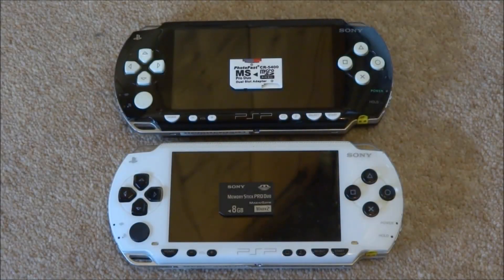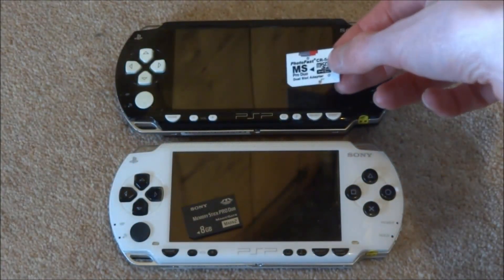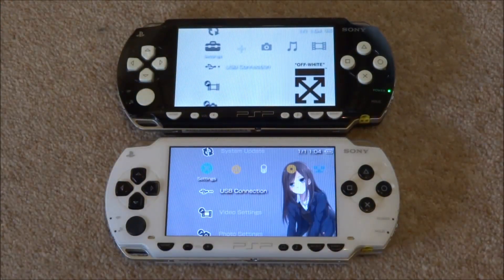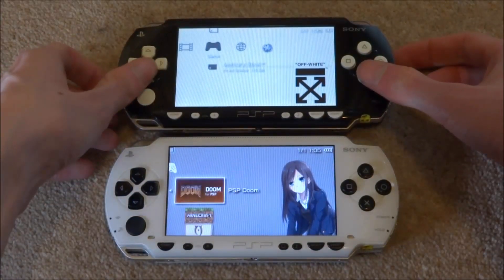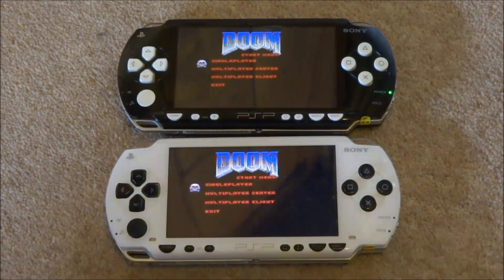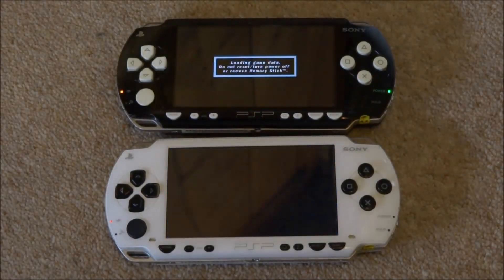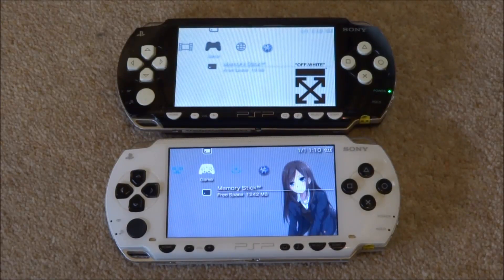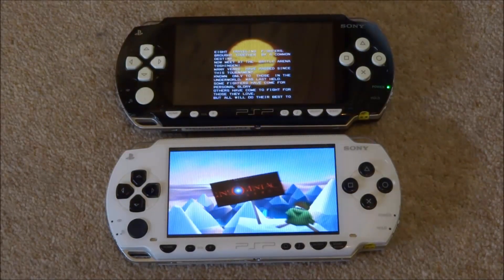PSP - SD Memory Stick VS Sony Memory Stick! (SPEED TEST)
In this video. I’ll be testing the SD Memory Stick VS the official Sony Memory Stick! There is a rumour that the SD card Memory Sticks are a lot slower at loading games and files.

➤ (SD Memory Stick Duo)